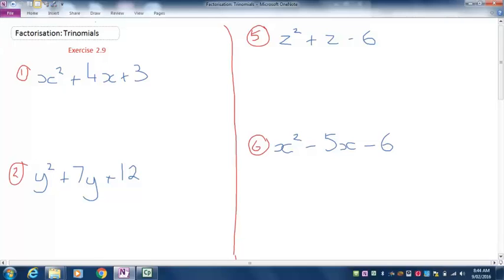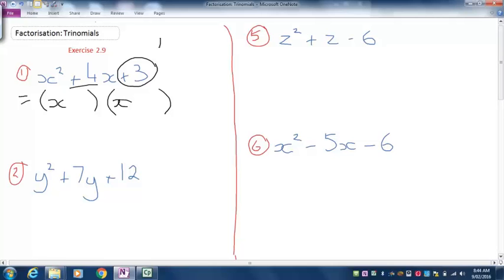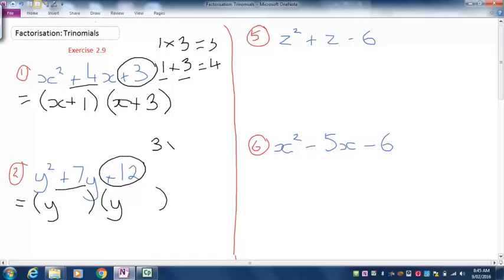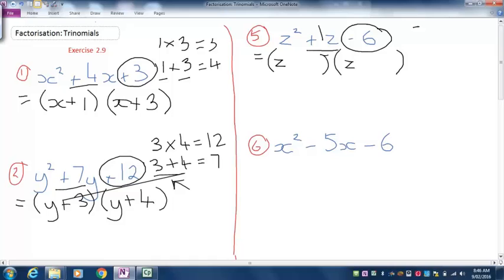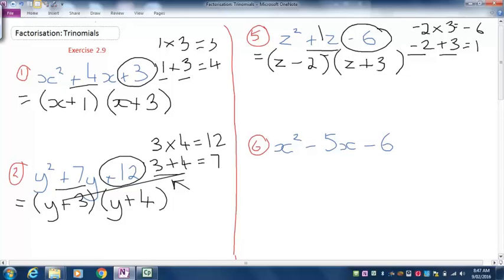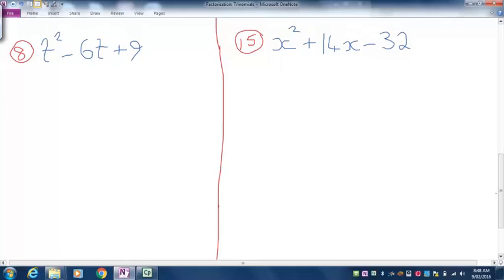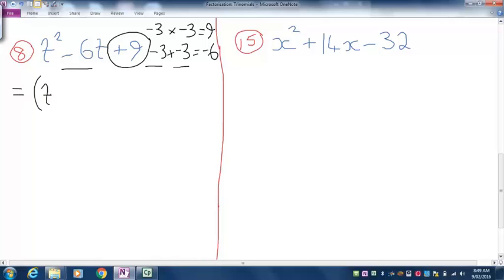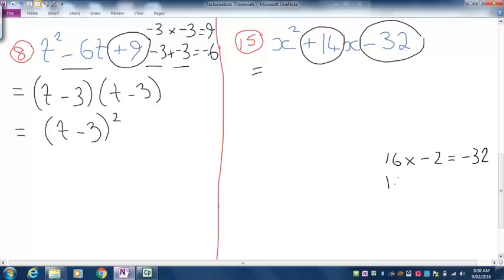Yr 11 maths Ex 2 9 Qs 1 2 5 6 8 15